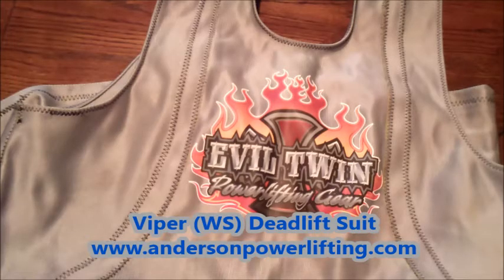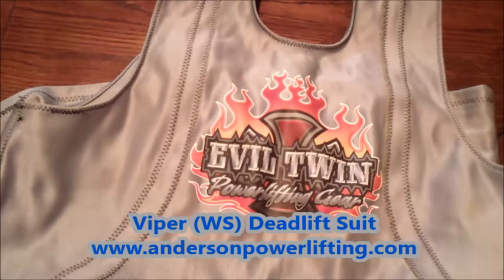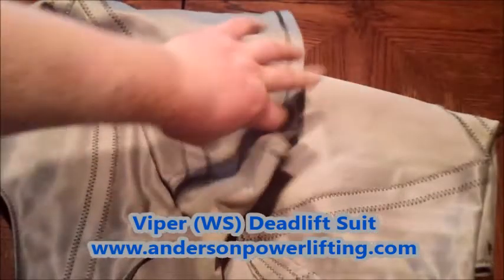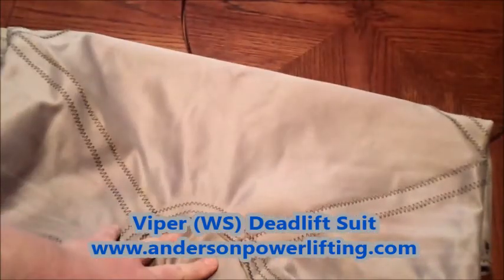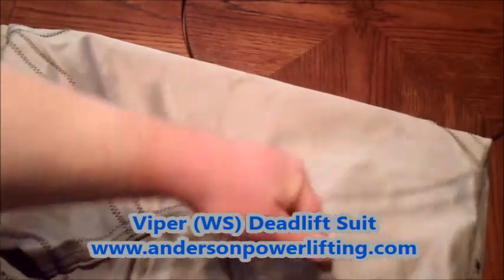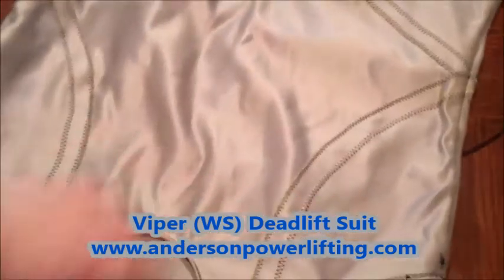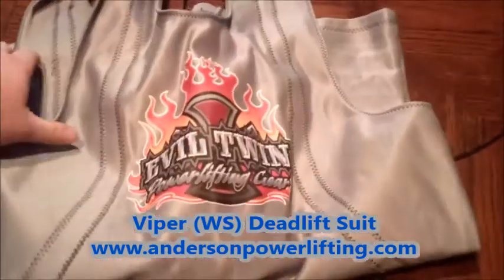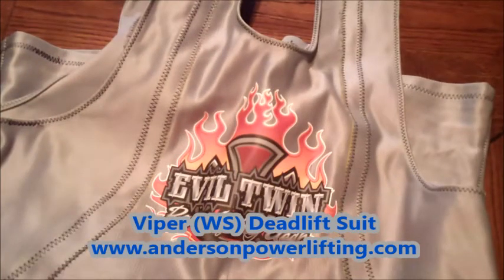Evil Twin Powerlifting Gear !!! Viper (WS) Deadlift Suit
w/ Titan Pro Lifter Henry Thomason

Evil Twin Powerlifting Gear By Titan Support Systems

the Evil Twin would like to introduce the name of its NEW
Strongest Single Ply Material on the Market. We will be calling
the material Evil Twin Skin (ETS).

Pricing is coming soon !!!

TAGS - Powerlifitng Bench Press WPC APF SPF GPC WABDL USPA IPL USAPL IPF WPO XPC RPC IPA RPSUPA RAW 100 RUM 6 USA TEAM DFW NASA THSPA THSWPA APA WPA AAU IOC NCAA NAIA OKC LA RUSSIA POLAND JAPAN CHINA MEXICO CANDA NYC NFL POTTSBORO SHERMAN DENISON NORTH TEXAS TABOR COLLEGE KWIKSET